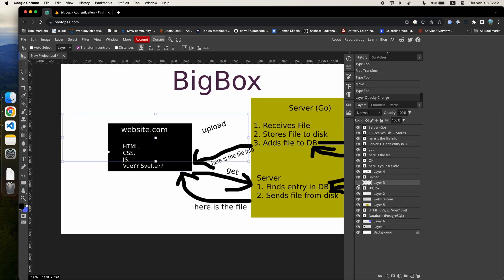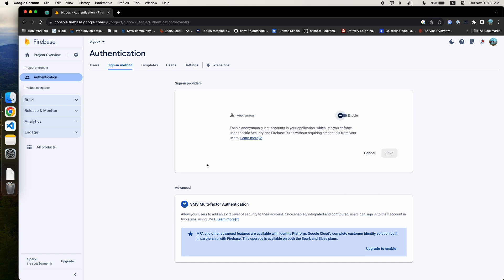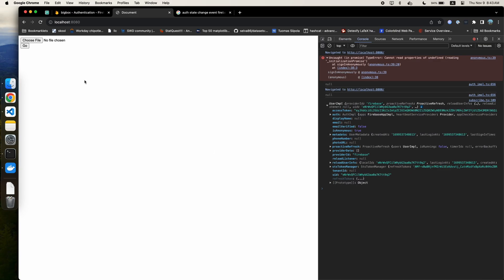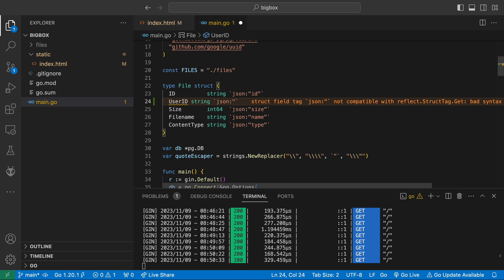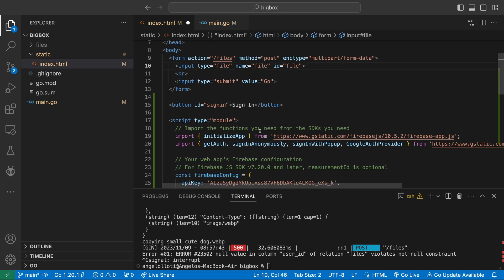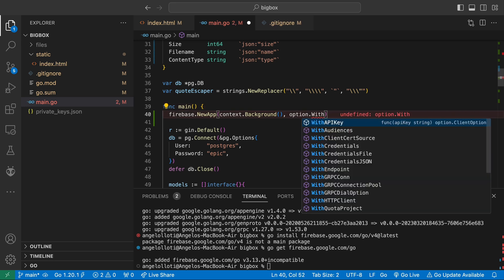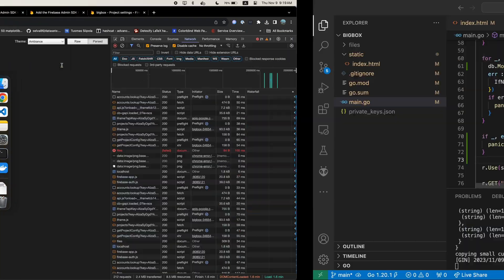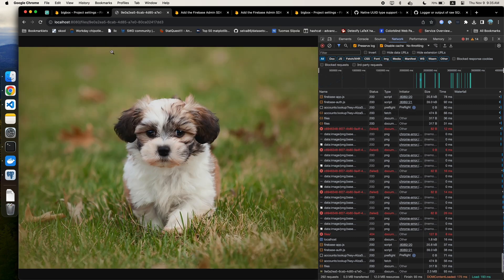How To Make a File Hosting Web App From Scratch in Go | Ep. 3 - Adding Firebase Authentication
In this series, we explore designing and developing a file hosting web app from scratch using Go, Docker, Firebase, PostgreSQL, and plain old HTML/CSS/JS. We don't use any frameworks like React, Vue, and Svelte. The goal in this episode is get our API and frontend to use Firebase Authentication to associate files with a user and allow users to control files belonging to them. We use Google Firebase and Firebase Auth SDK for Go to communicate between the frontend and backend.